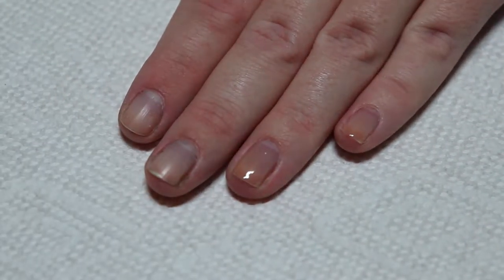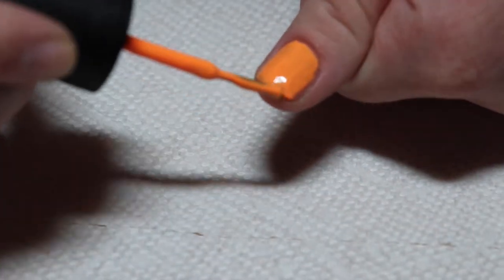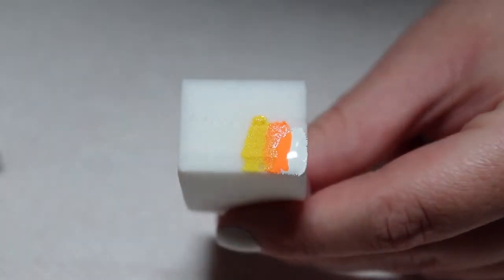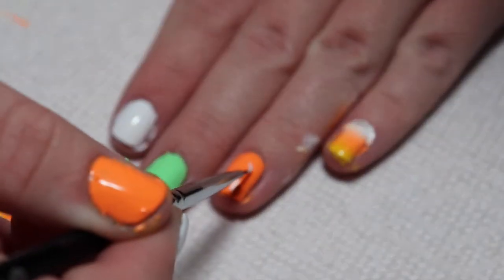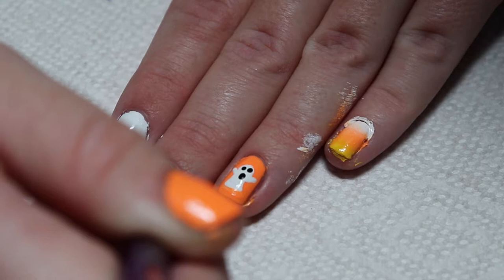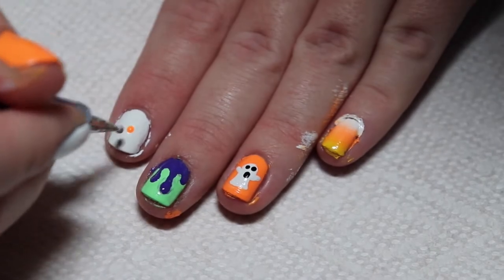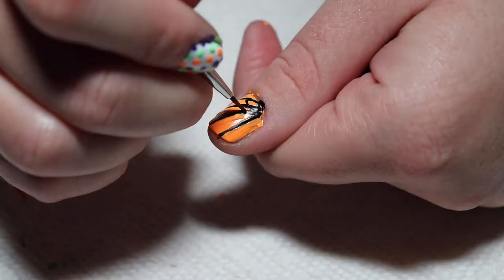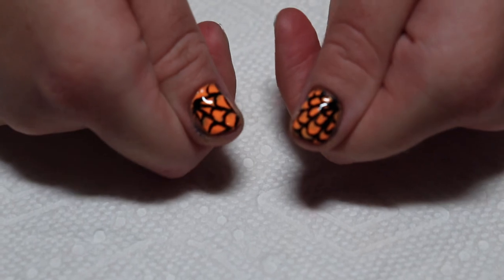5 Fun and Simple Halloween Nail Art Designs for Beginners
Hello, it's Ashley and in this video I show you 5 Fun halloween designs.  Holiday nail art is one of my favorite types of designs to do so I hope you enjoy the video.  If you would like to see more nail art, check out my Instagram @ashstounding.nails